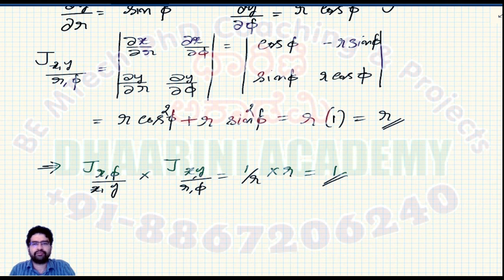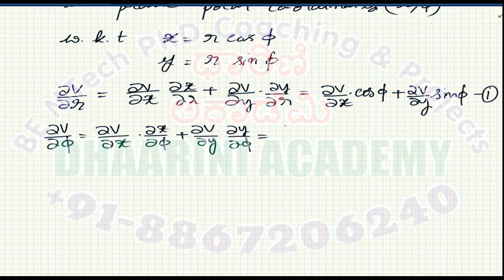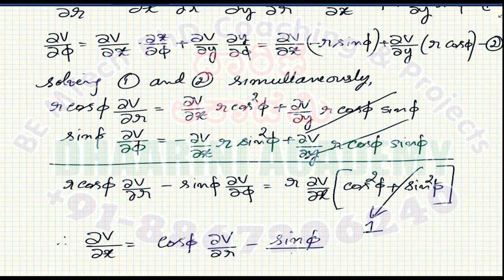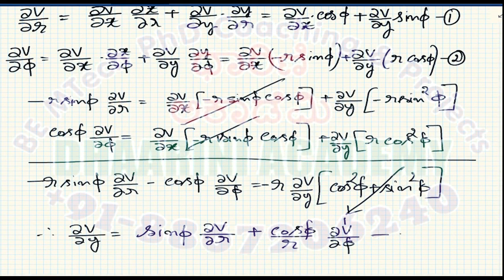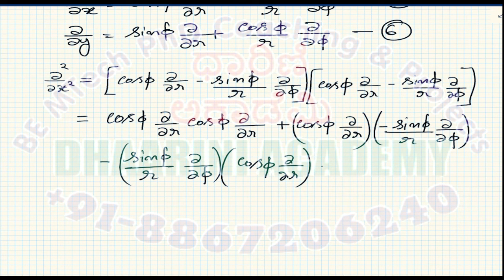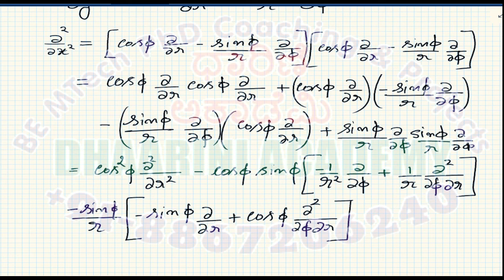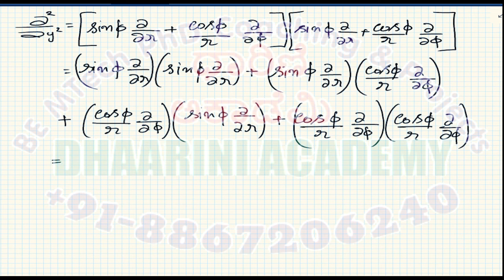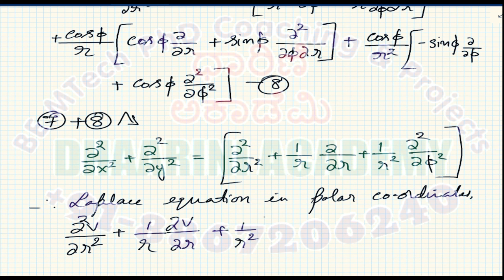Polar Conversion Mastery in 35 Minutes with EASY Jacobians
Unlock the secrets of Laplacian to Polar conversion in just 35 minutes with our easy-to-follow guide on Jacobians! This video breaks down complex concepts into simple steps, making it perfect for students and enthusiasts looking to enhance their mathematical skills.

In this tutorial, you will learn:
- What Laplacian and Polar coordinates are
- The importance of Jacobians in coordinate transformation
- Step-by-step methods for mastering the conversion from Laplacian to Polar

Whether you're preparing for an exam or just looking to brush up on your calculus knowledge, this video is designed to make learning engaging and straightforward. Don't miss out on the opportunity to elevate your math skills!